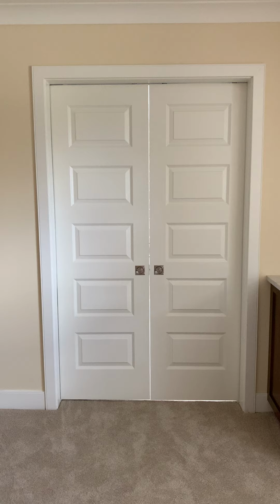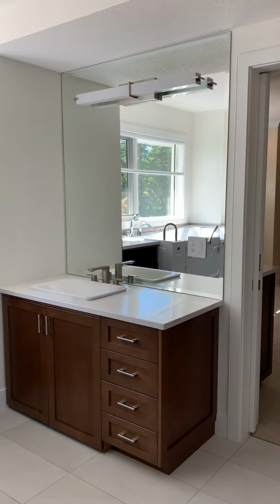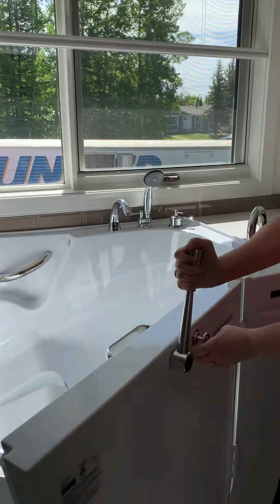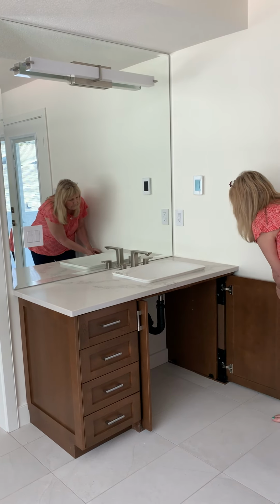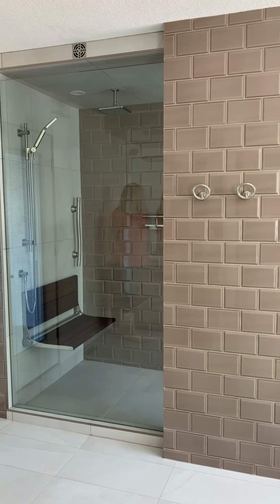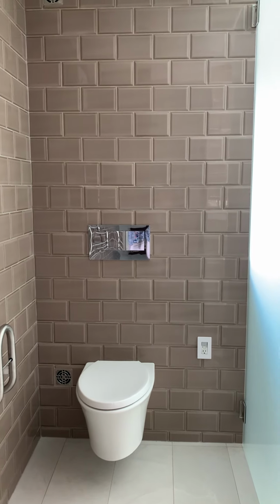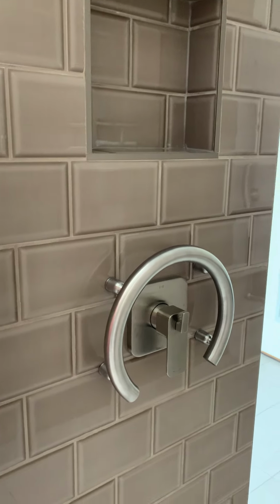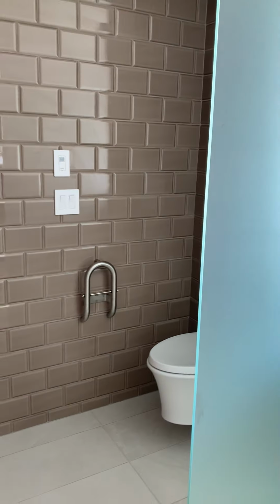Aging in Place - bathroom renovation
MoJo Design was brought in to design an 'Aging in Place' bathroom for a couple who were approaching their senior years.  The requirement was for a barrier free shower, wheelchair accessibility, unique grab bars and a walk in tub.